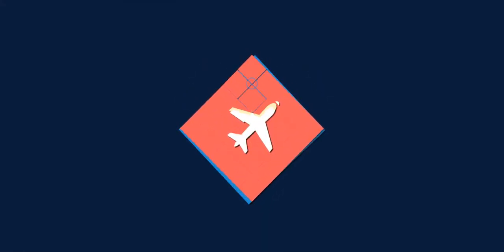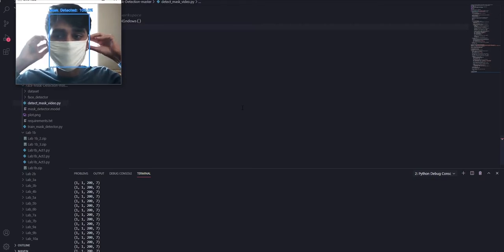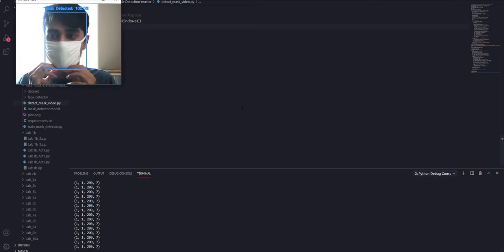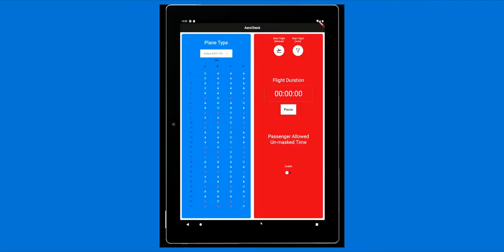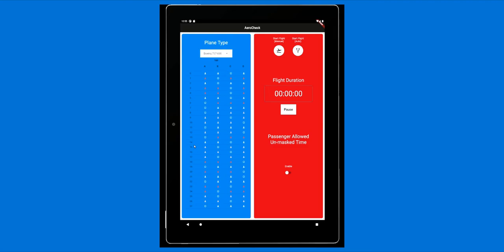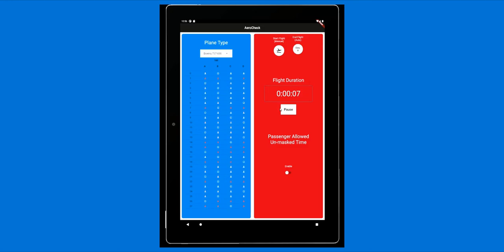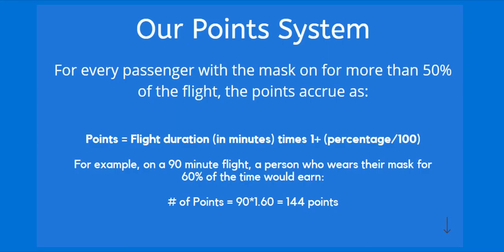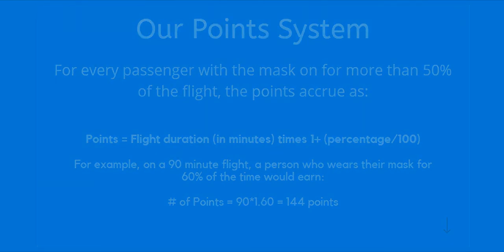AeroCheck: Mask Detection Trailer